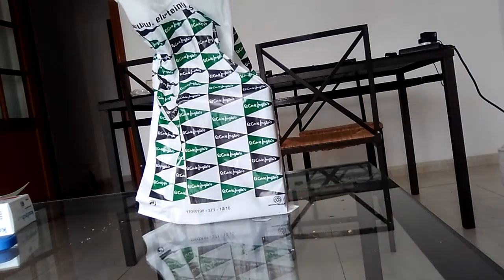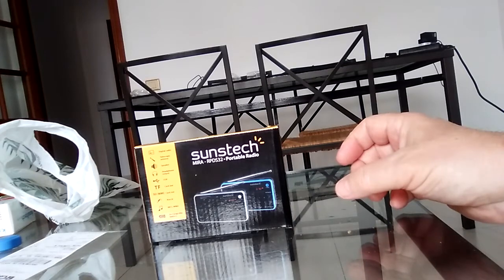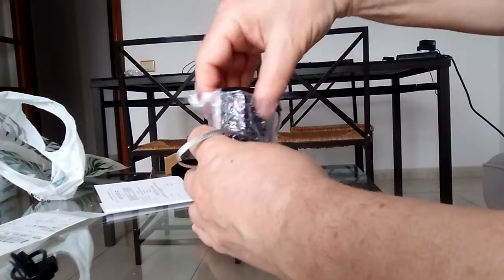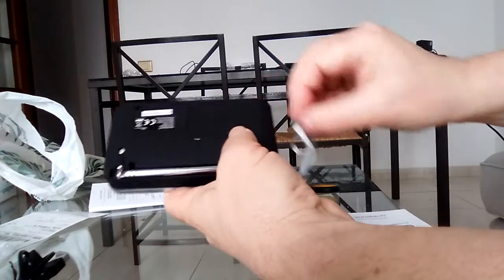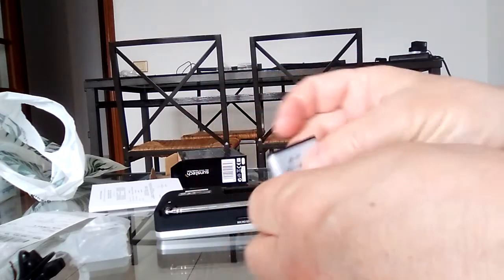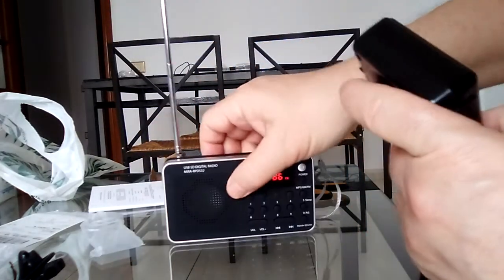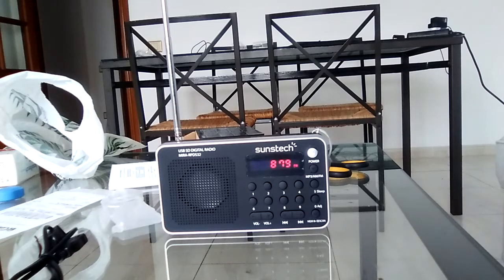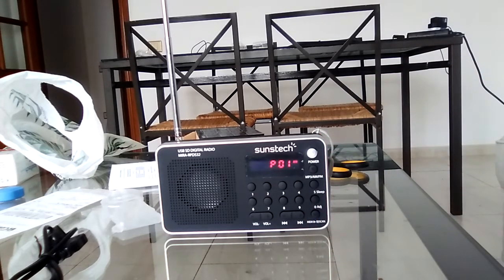Unboxing Sunstech MIRA-RPDS32 radio MP3 player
My new radio 'unboxed'